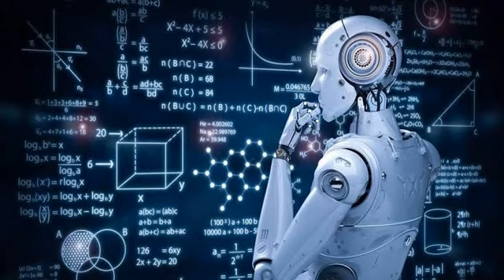Gemini Powered AI Software Engineer Solves Refined SWE Bench Verified Lite Challenges